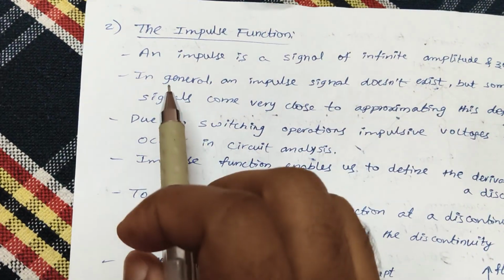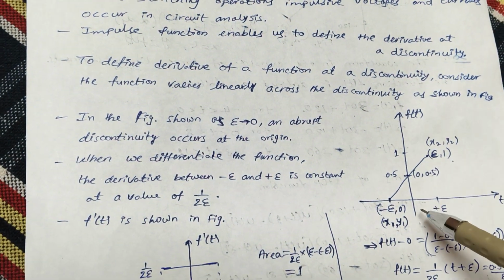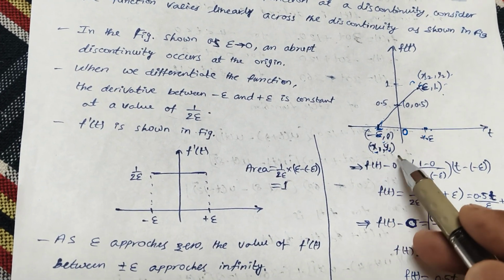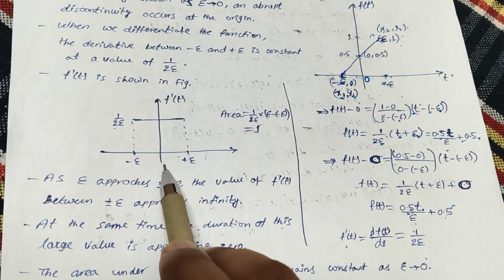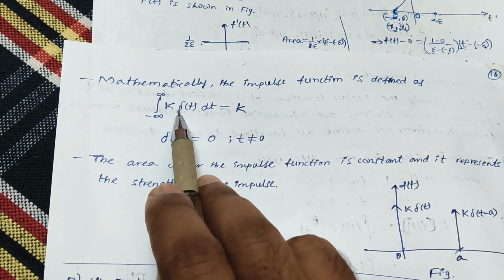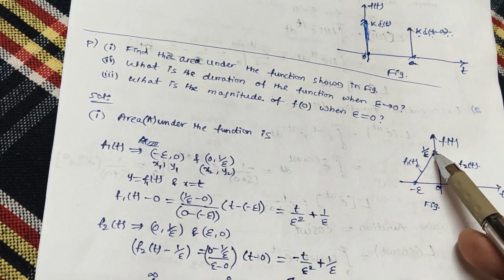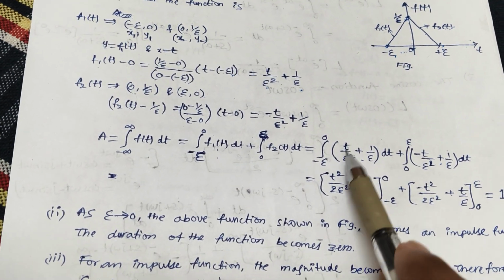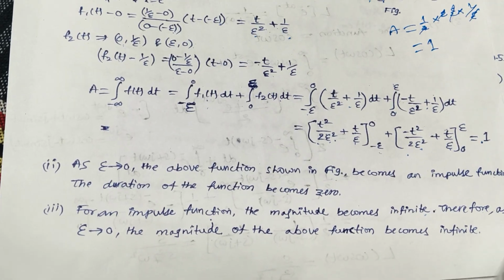L16_NT-II_Laplace Applications_Impulse Function & Problem